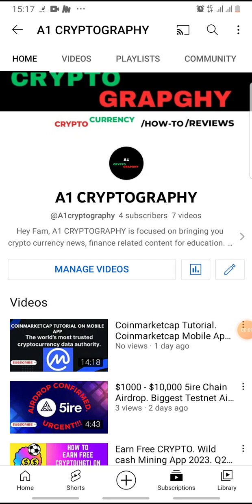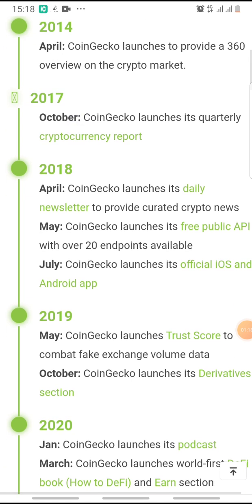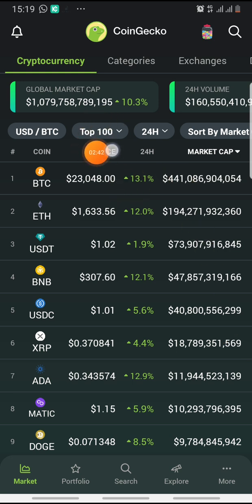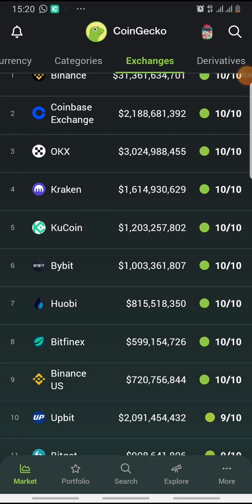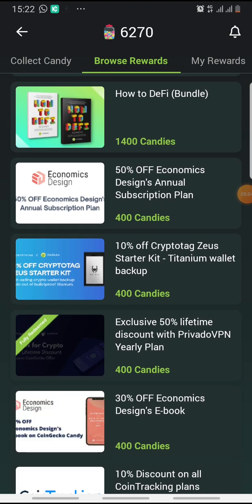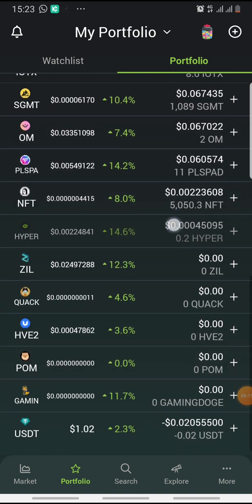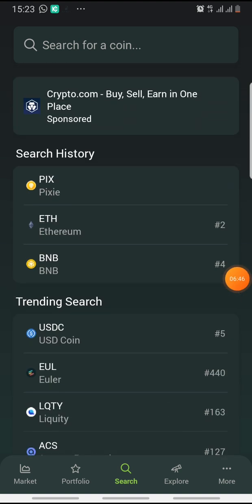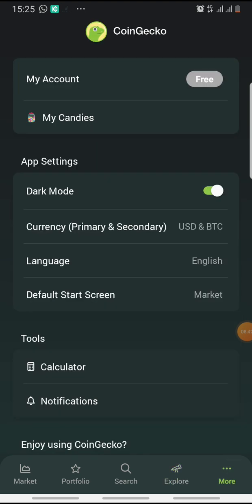Coingecko App. Coingecko Tutorial. Coingecko Rewards.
CoinGecko was founded in 2014 by TM Lee (CEO) and Bobby Ong (COO) with the mission to democratize the access of crypto data and empower users with actionable insights.

TOPICS: Coingecko, Coingecko Tutorial, Coingecko rewards, ,blockchain, blockchain technology, bitcoin, ethereum, strategies in crypto, financial freedom mindset, crypto portfolio optimization, exit strategies for crypto trading, crypto investment tactics, making money with crypto.

If you use my links you get bonuses for early adopters, also if you make a purchase through one of them, I will receive a commission (at no additional cost to you). Thanks for supporting the channel!

Stay safe. Always DYOR
—A1 Cryptography